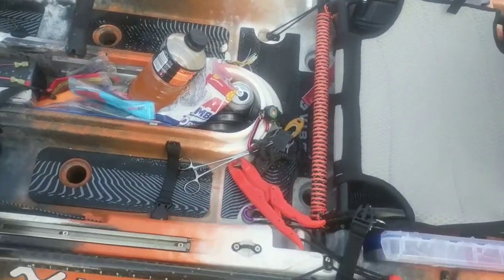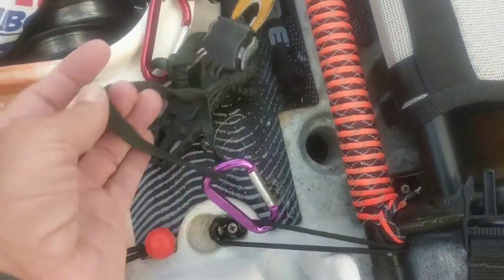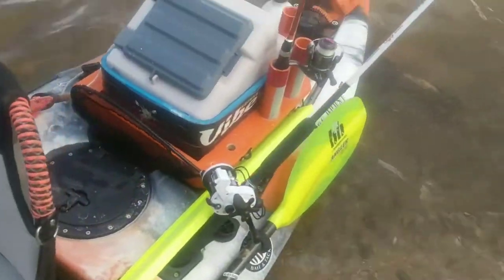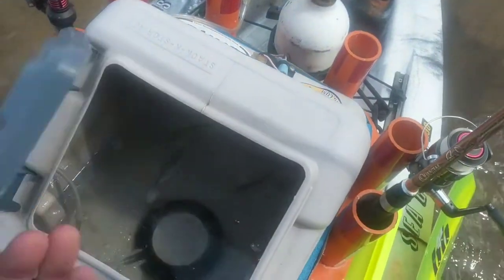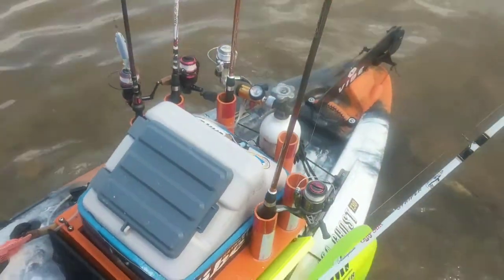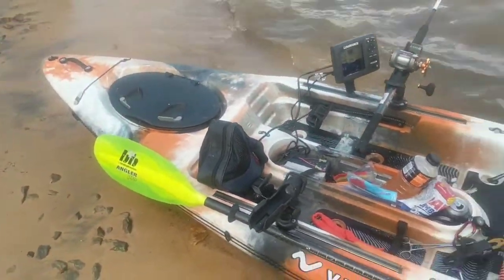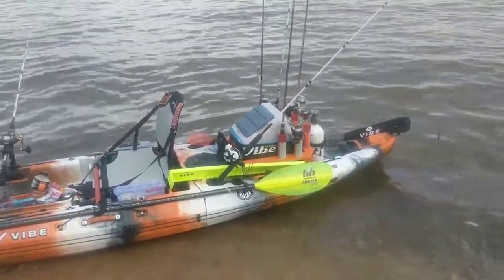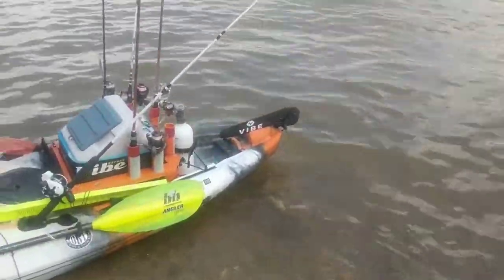2017 Vibe Seaghost 130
Quick review of my striper fishing setup. This was Saturday June 17th.  I was fishing with my boy.  We caught a few Stripers, Catfish and some Bass.

Equipment :
Vibe Seaghost 130 2017 model Kayak
Shakespear Striper rods,  Okuma reel on one of them.
Railblaza II Rod holders,
Lowrance Hook 5 fish finder
Bending Branches Angler Pro ACE paddle
Homemade O2 Bait tank setup Keep Alive O2 system.